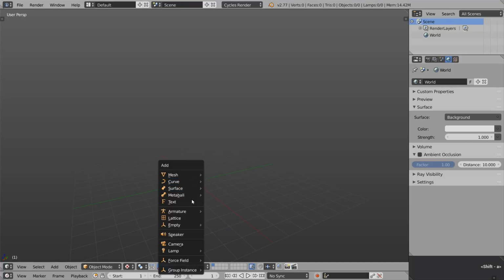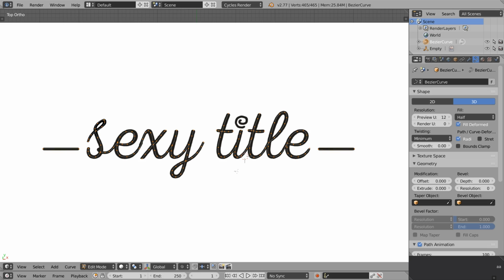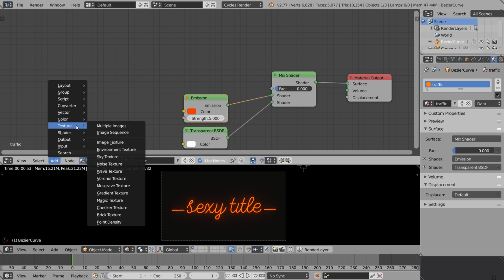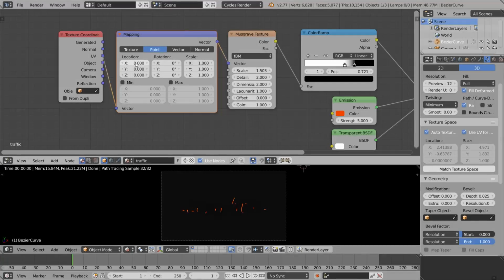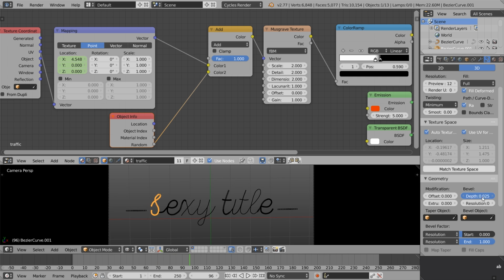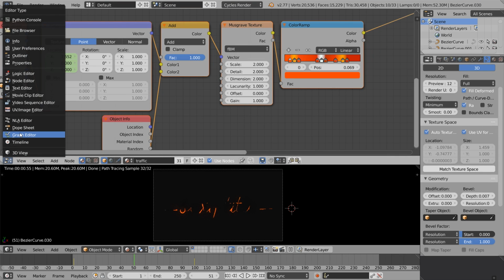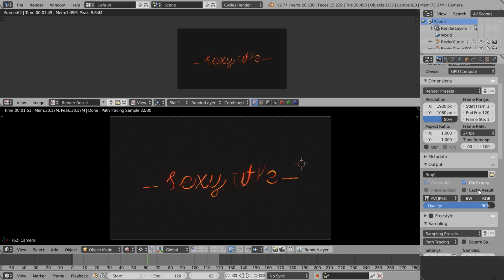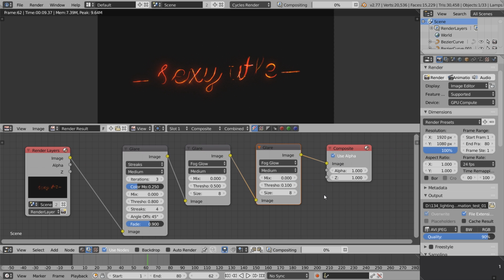Blender Tutorial: Create Sexy Title in 9 Steps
Learn how to create an animated energy effect for your titles in Blender (in under 10 minutes).